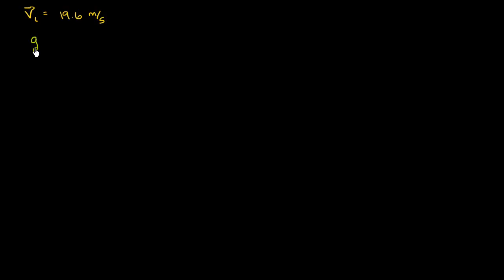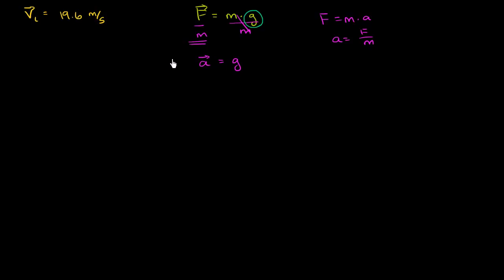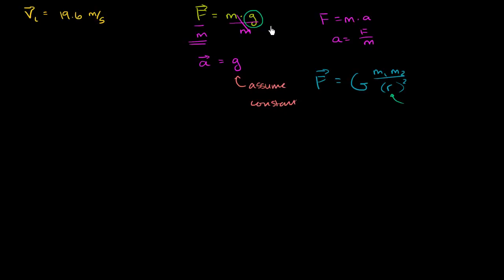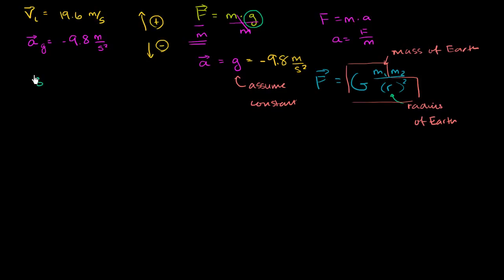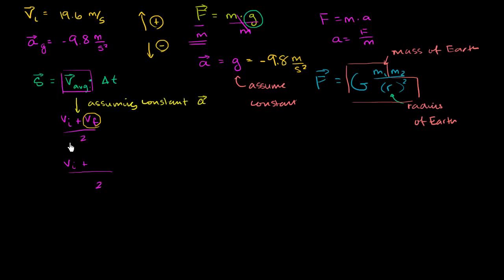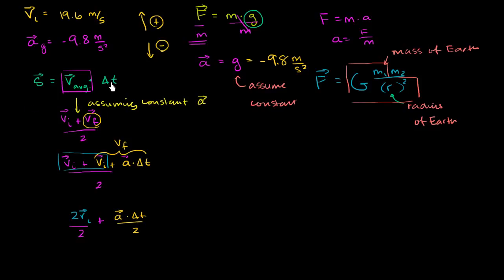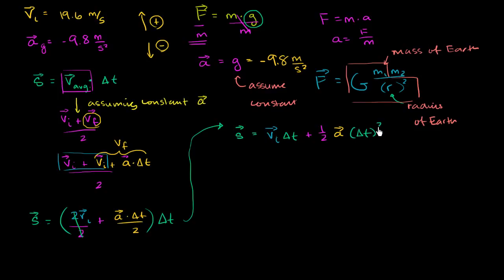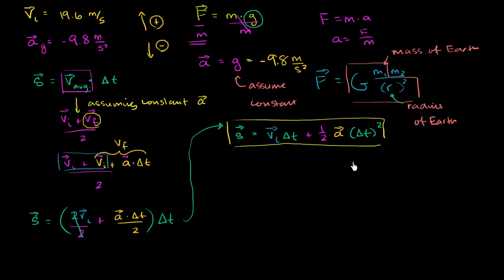019 Deriving Displacement as a Function of Time, Acceleration and Initial Velocity